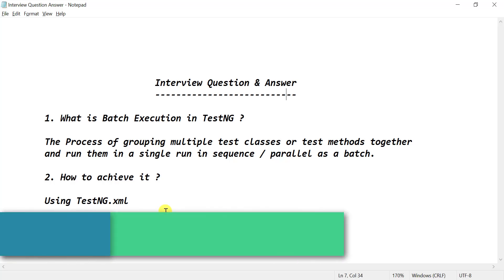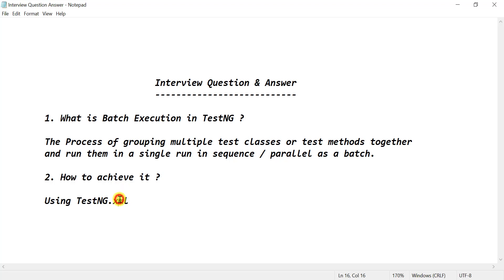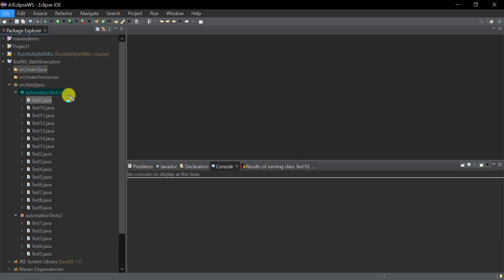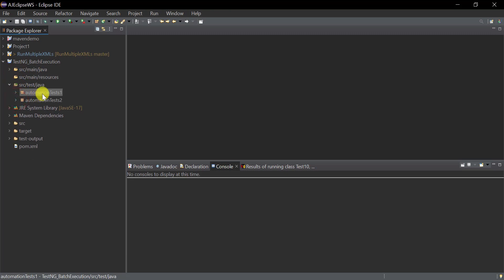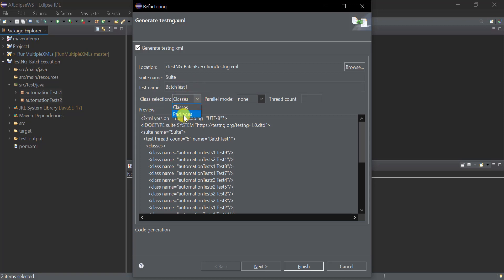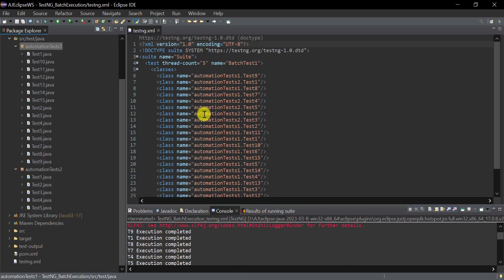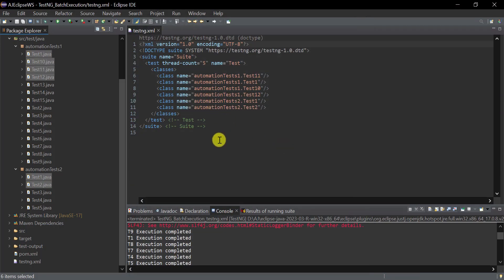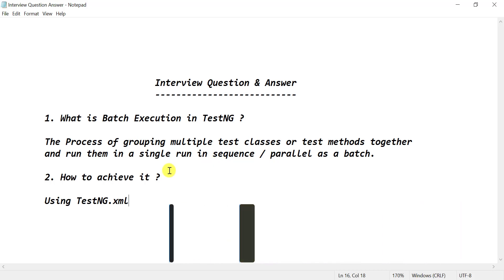What is Batch Execution in TestNG | How to achieve it | Run Multiple TestNG classes in single run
▶️ I will cover Very simple but important Interview Question -
1. What is Batch Execution in TestNG ?
The Process of grouping multiple test classes or test methods together
and run them in a single run in sequence / parallel as a batch.

2. How to achieve it ?
Using TestNG.xml

Batch execution in TestNG provides a robust and flexible way to manage, configure, and execute your tests. You don't need to create testng.xml file manually, In Eclipse just select the testng classes you want to run in single run and TestNG and then click on Convert to TestNG.